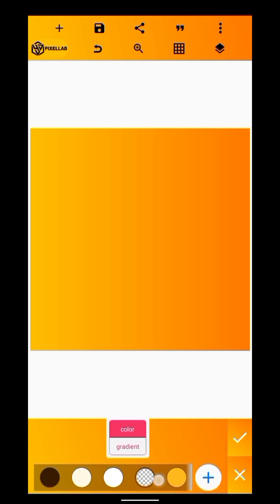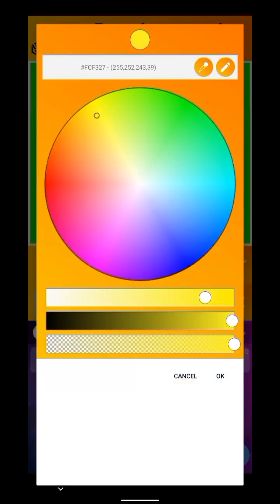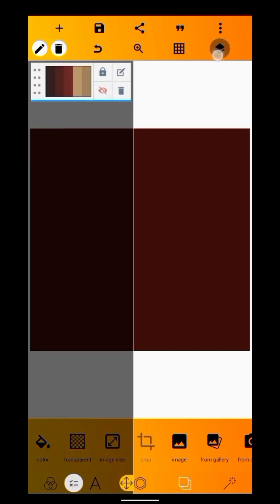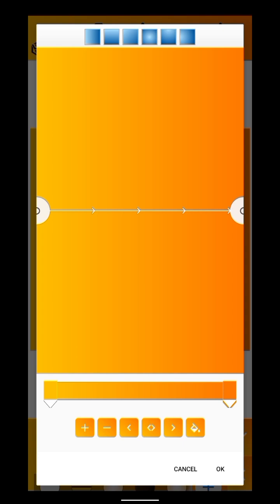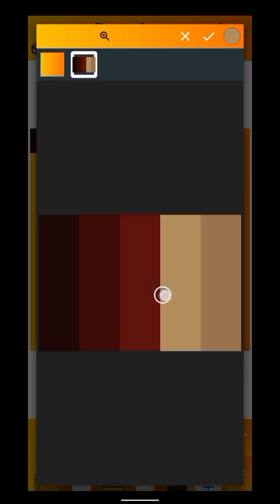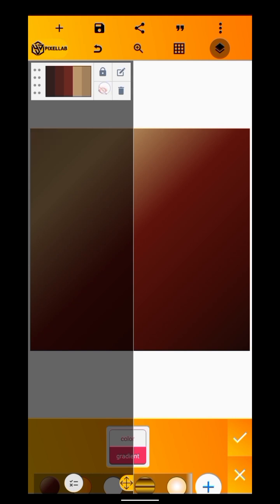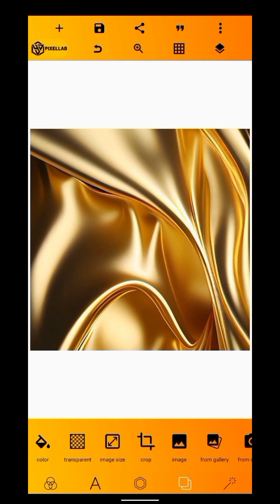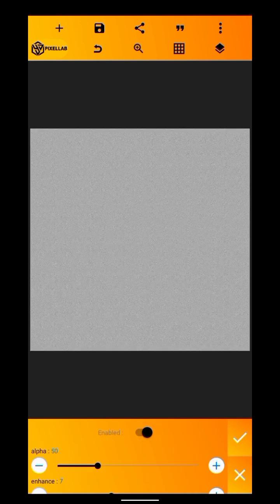HOW TO DESIGN BACKGROUNDS IN PIXELLAB